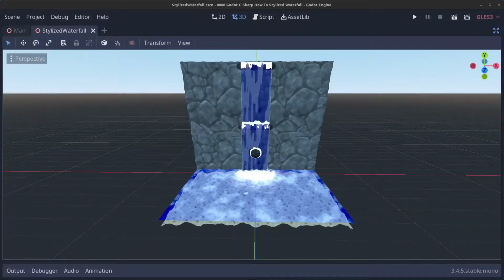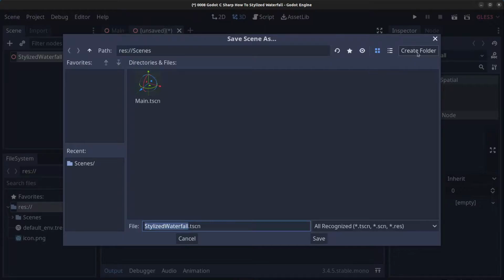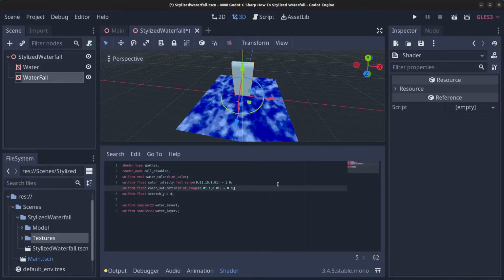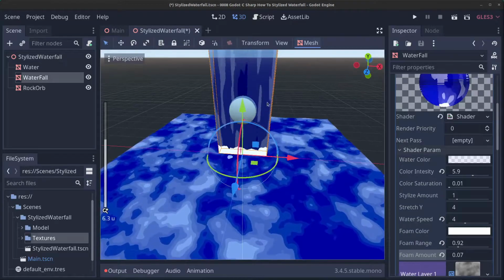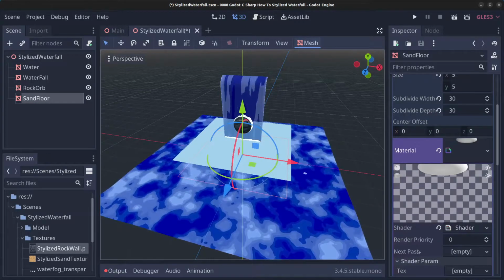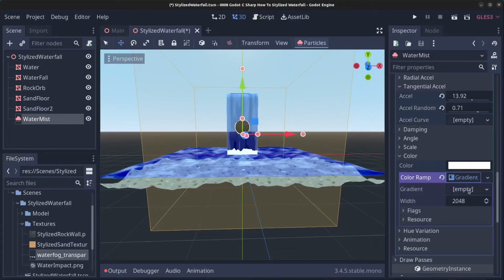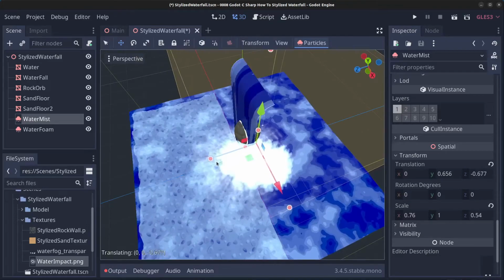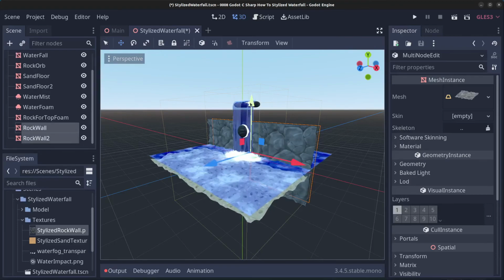Godot C# How To, Episode 8. Stylized Waterfall Shader | Works in Godot & Godot Mono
In this video I will show you step by step how to create a stylized watefall shader in the Godot engine. We will reuse some of the code from the previous two tutorials. The shader supports: Tansparency, Adjusting  number of water shades,  Color correction, Foam around objects passing through the waterfall, Waterfall Edge-Lines, Water mist, and water foam that spreads out on the water.

The Rock texture I used from the YouTube video on how to create a stone texture

0:00 Intro - Shader Demo
0:43 Create Waterfall In Blender
3:51 Create Scenes
4:31 Copy in model and textures
5:25 Creating water ripple tile
7:44 Importing waterfall mesh
8:07 Animating waterfall
10:39 Adding a rock orb
11:12 Adding water foam line
12:53 Adding waterfall edge-lines
13:34 Foam around objects
15:45 Adding texture to the orb
16:10 Adding sand under the water
18:09 Adding water mist
22:55 Water foam under the waterfall
26:20 Adding a rock to create foam at the top
27:36 Adding a rock wall behind the waterfall
30:25 Information & Outro